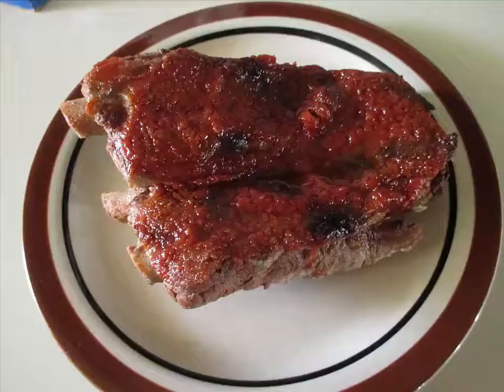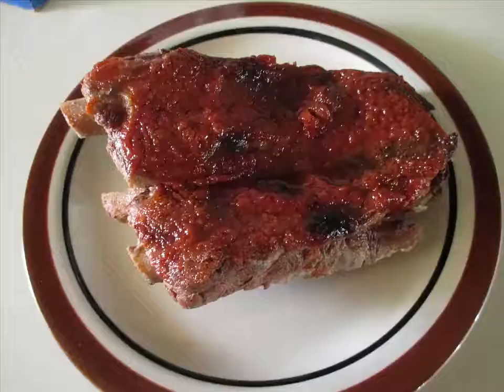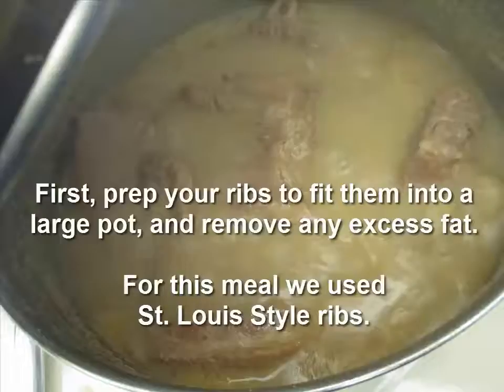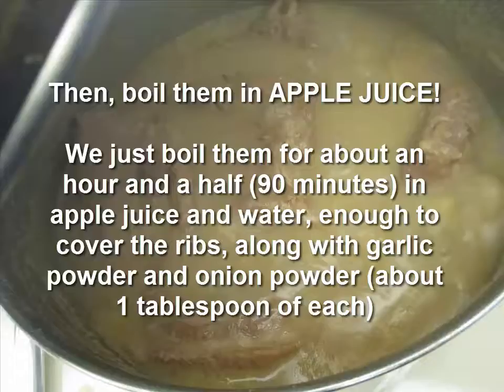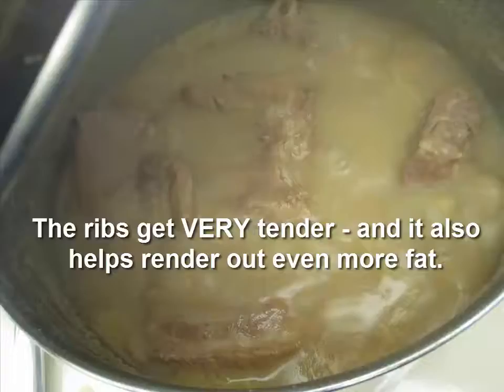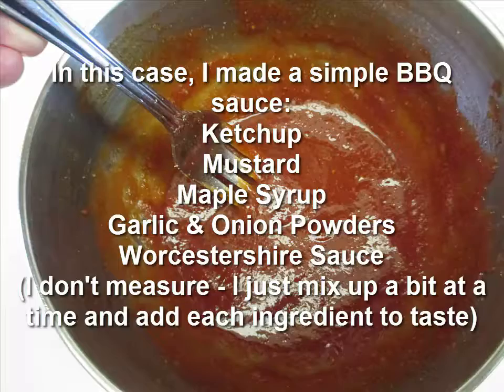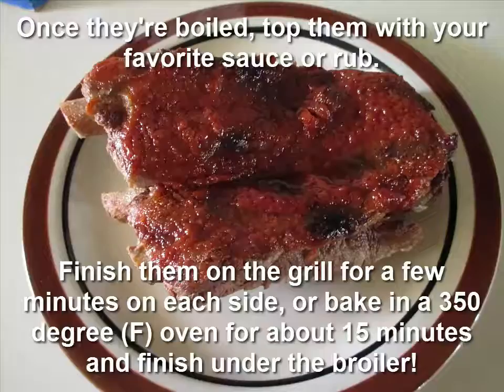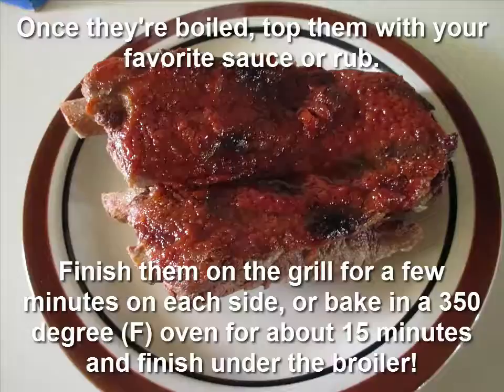BBQ Ribs Boiled in Apple Juice Recipe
Hi all! This is a very simple way to prep BBQ ribs - boiled in a mix of apple juice, water & spices. I learned this from a friend, and we really enjoy this! If you like ribs, give this method a try!